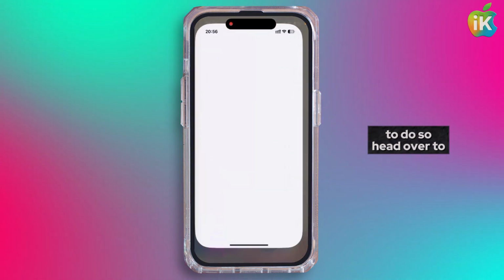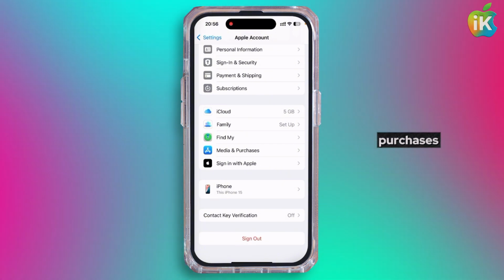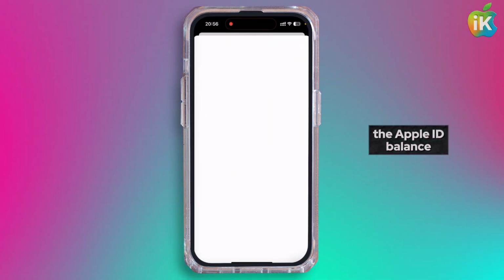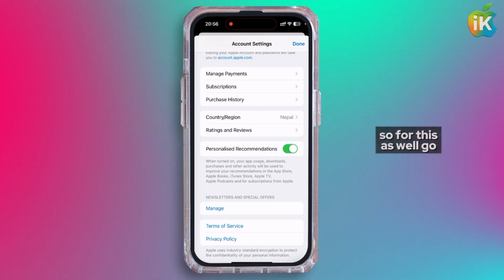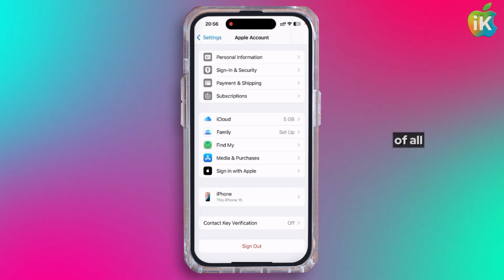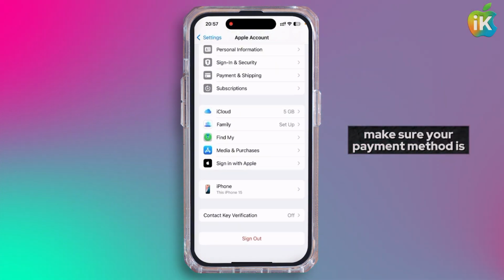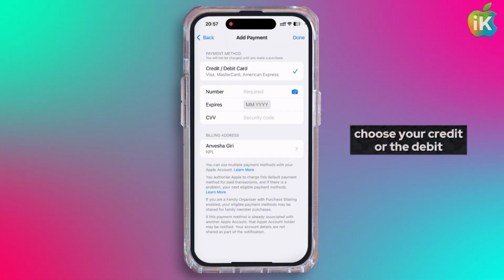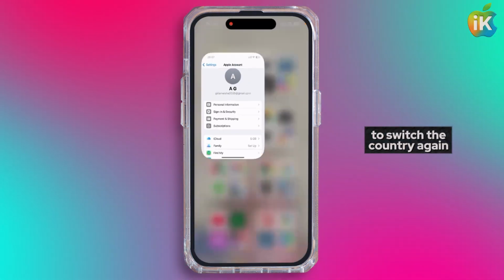How To Fix Unable To Change Country/Region In App Store On iPhone (2025 GUIDE)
How To Fix Unable To Change Country/Region In App Store On iPhone | Can't Change App Store Country or Region Error (2025 GUIDE) 🌍📱 | Step-by-Step Troubleshooting Guide

Seeing the “Unable to Change Country or Region” error on your iPhone in 2025? This comprehensive guide walks you through every reason why the App Store might block the switch and how to fix it so you can access region-specific apps and content.

In this video:
0:00 – Introduction
0:10 – How To Fix Unable To Change Country/Region In App Store On iPhone

We’ll cover common blockers like active subscriptions, remaining store credit, mismatched payment methods or billing addresses, family sharing restrictions, and Apple ID region locks. Learn how to cancel or wait out subscriptions, spend or remove store credit, update your payment info to a valid local method, sign out and back in, disable Family Sharing if needed, and clear cached settings. You’ll also get troubleshooting steps for error messages, how to handle gift card balances, and when a restart or signing into the correct Apple ID can resolve the issue.

Switch your App Store region smoothly—follow this 2025 guide to fix country/region change failures effortlessly!